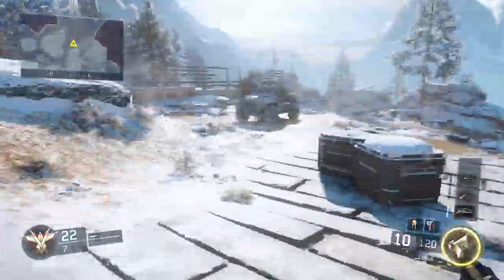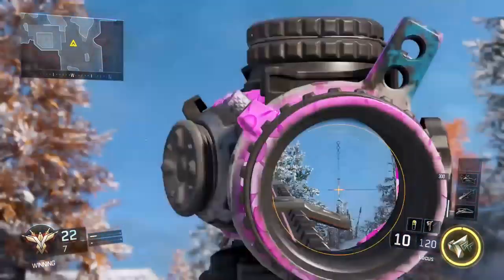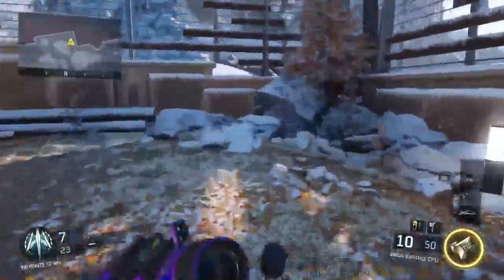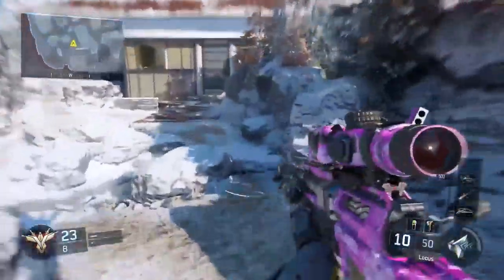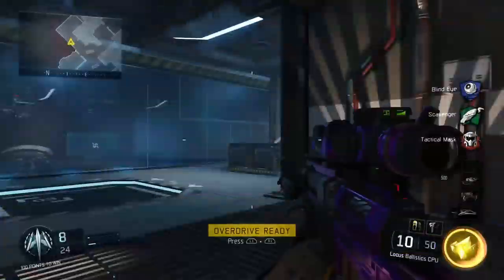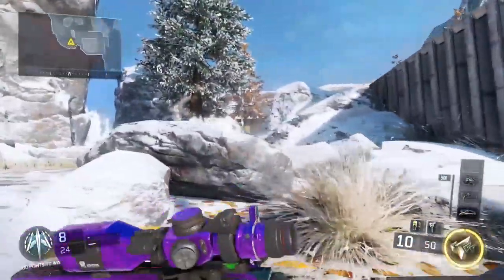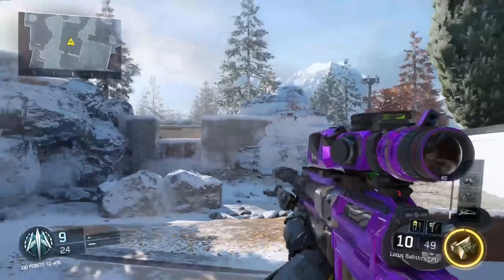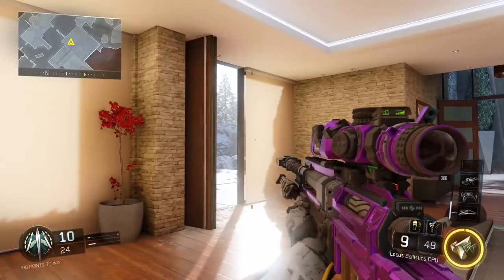BO3 | STRONGHOLD Combat Axe Spots (Tomahawk/Sniper Tutorials) Hopeless Gamers